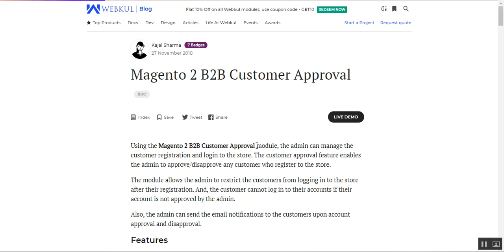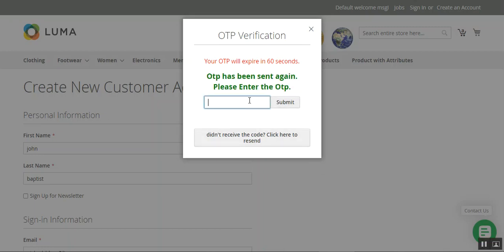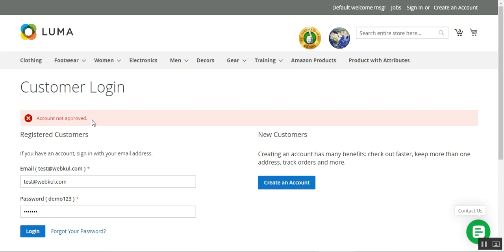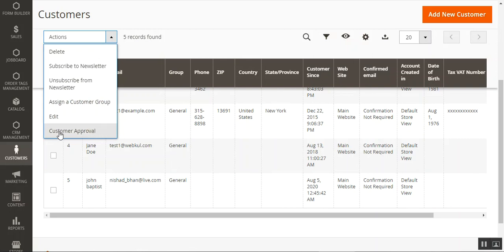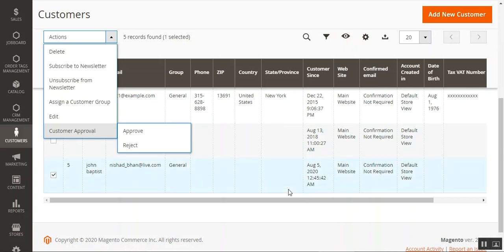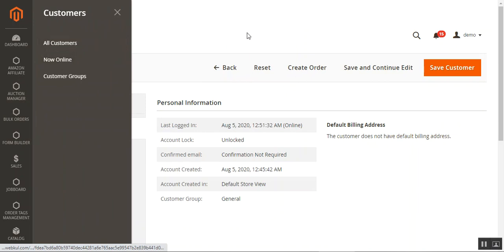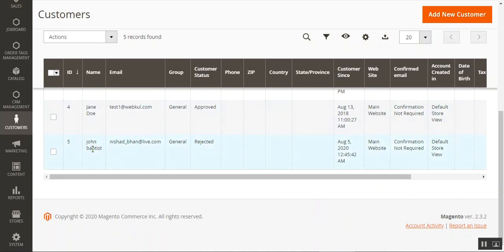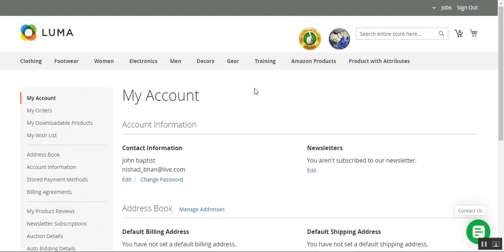Magento 2 B2B Customer Approval Plugin - Working & Configuration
The admin can manage the customer registration and login to the store. The customer approval feature enables the admin to approve/disapprove any customer who registers to the store.

The module allows the admin to restrict the customers from logging in to the store after their registration. And, the customer cannot log in to their accounts if their account is not approved by the admin.

Also, the admin can send email notifications to the customers upon account approval and disapproval.

2. Raise a Ticket via our HelpDesk system